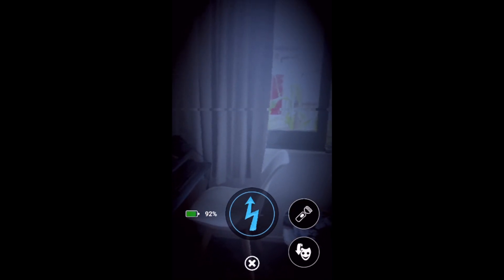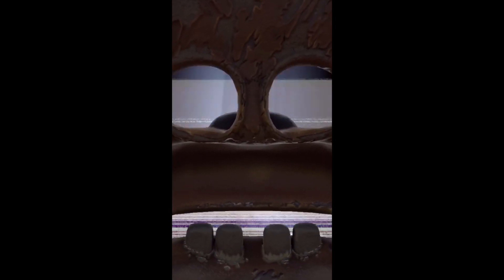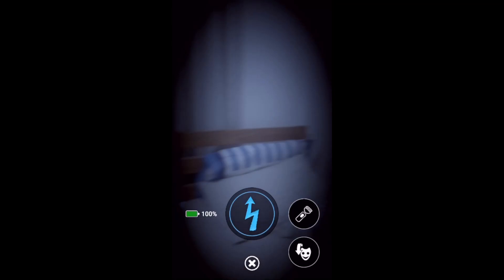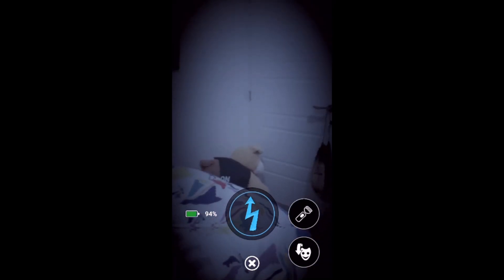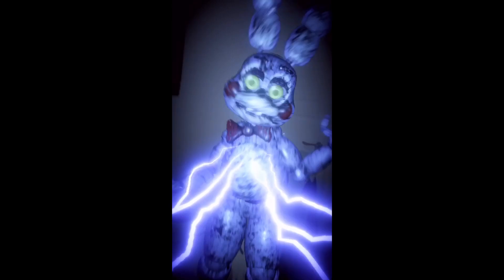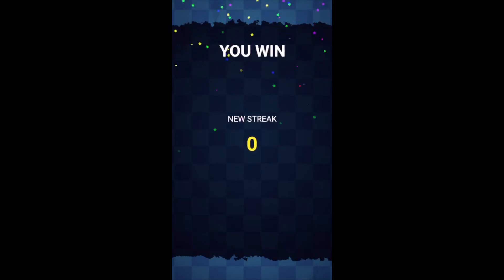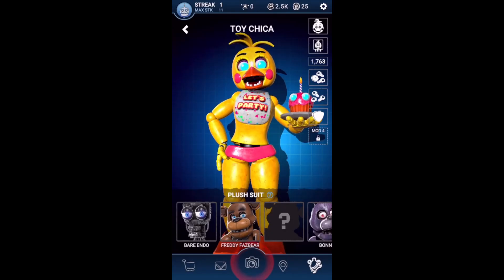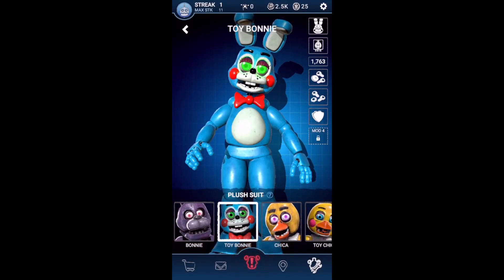UNLOCKING TOY BONNIE! | FNaF AR Special Delivery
It only took.. what.. 8 tries? Friend me (code in other video) like the video and comment your username if you want me to send him to you!

Five Nights at Freddy’s AR: Special Delivery is the next terrifying installment in the FNAF franchise. Players will confront malfunctioning animatronics in their real world and attempt to survive these horrors come to life. Due to unfortunate circumstances, the visiting animatronics malfunction and attack subscribers instead of entertaining them.

Players must confront an endless stream of hostile animatronics that will follow them wherever they go. The question is, how long can players survive? And just what is happening at Fazbear Entertainment?